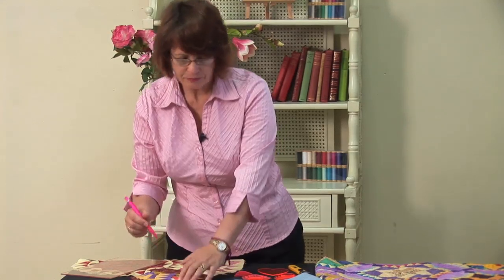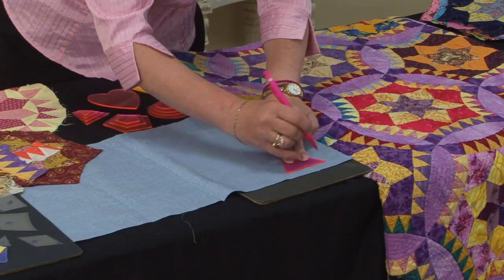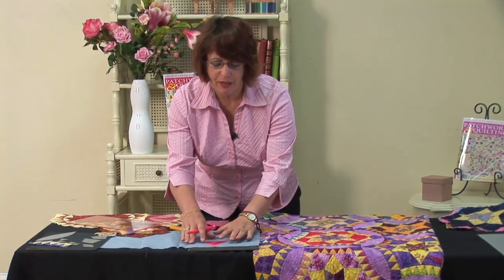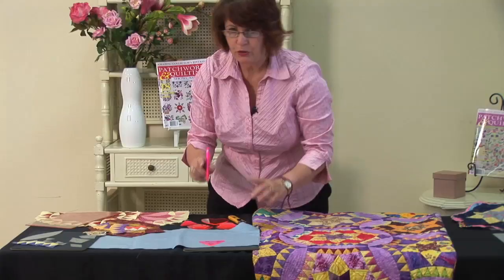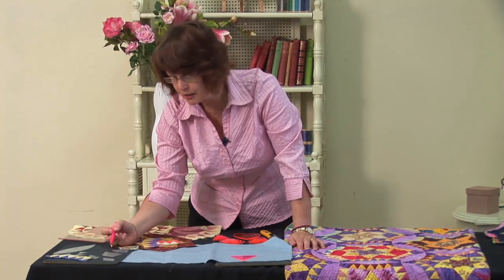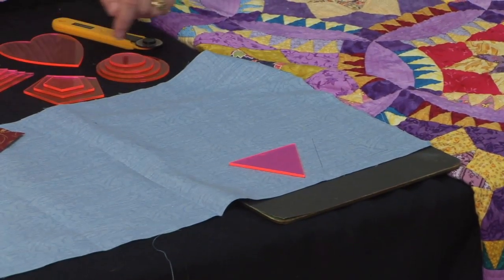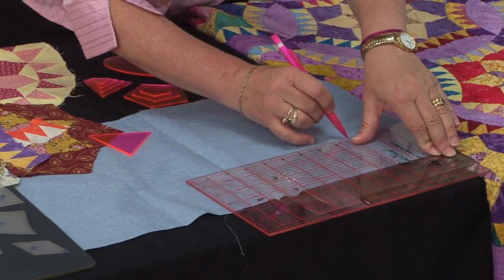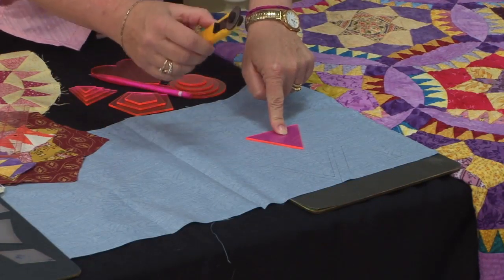Secrets to hand-piecing with templates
Learn about the evolution of patchwork templates, how to make your own and some handy tips for using the latest templates.